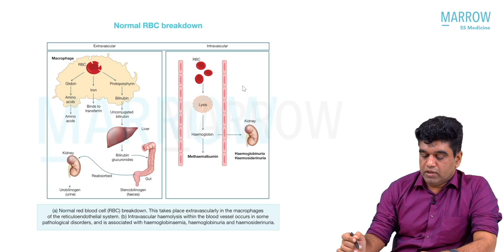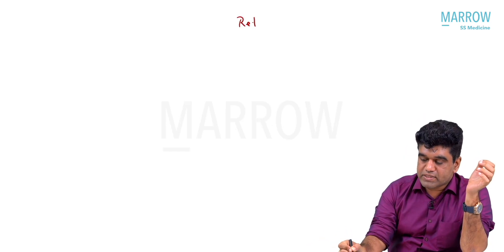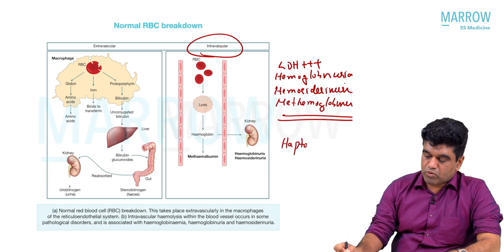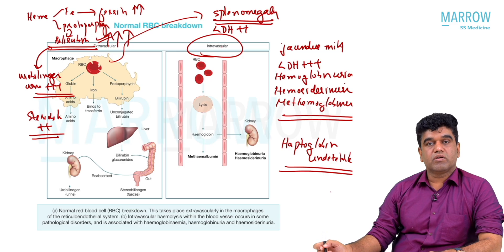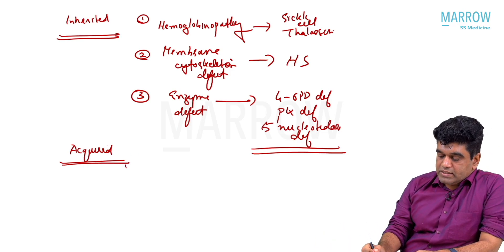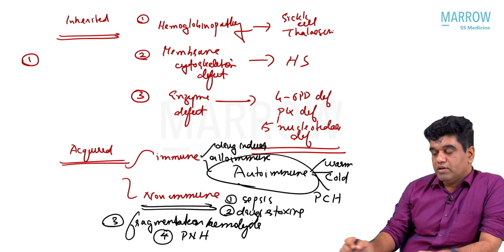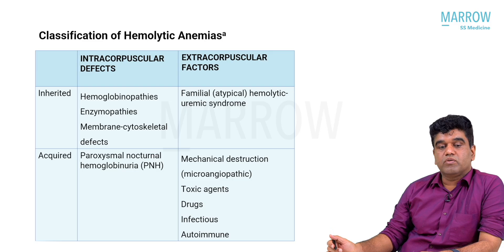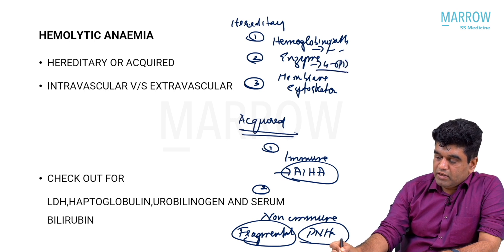Basics of Hemolytic Anaemia | HYT for NEET SS 2025 | Dr. Rakesh Nair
Content Update: New videos have been added in the HYT series, specially curated for the upcoming NEET SS exam. These videos also include updates from the 22nd edition of Harrison. You can find these videos in the HYT Folder in the SS Medicine course, Videos section